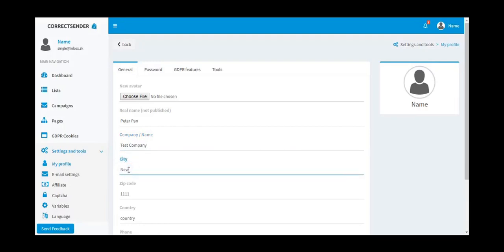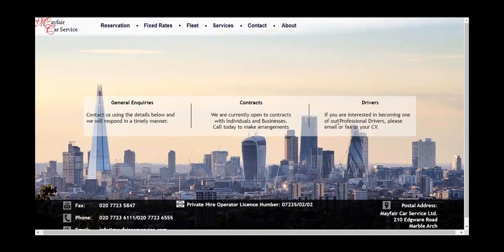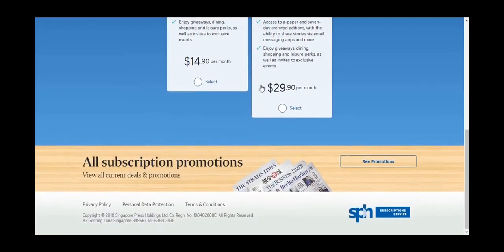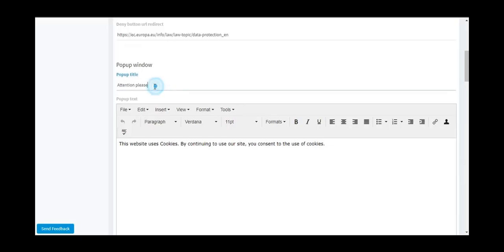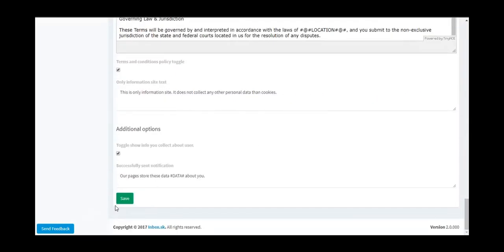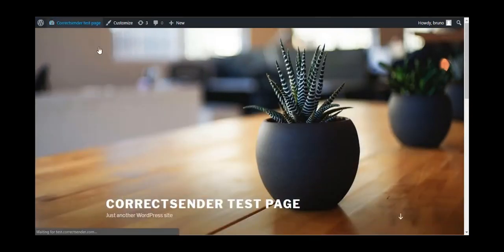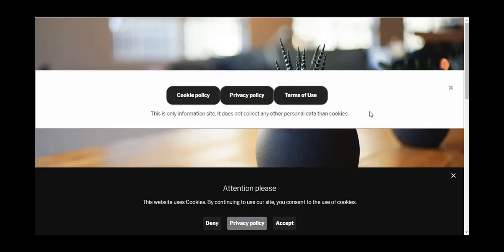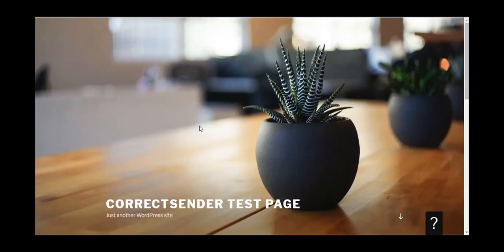Correctsender Review with EXCLUSIVE BONUS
Who needs to be GDPR compliant?

    Every EU marketer or company,

    Non EU marketer or companies:

If visitors from European union can visit and interact with your website, and if you run monitoting like Cookie, pixel or anything similar, you need to be compliant.

If visitors from the EU can sign up or register on your site, or give you their data in any other way, you need to be compliant.

If you store email addresses and other information about EU citizens, you need to be compliant

If you send any kind of newsletters or offers to the people from EU, you need to be compliant

Correctsender is a revolutionary GDPR solution that has never been seen on the Marketplace. It is cloud based, so no installation is needed, it simply embeds the piece of code into your Webpage Header/Body or Footer.